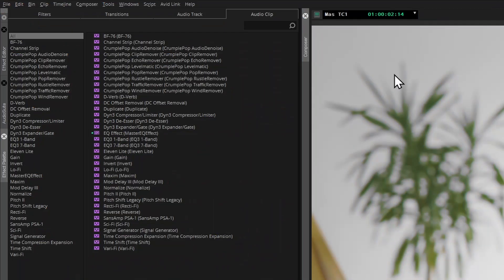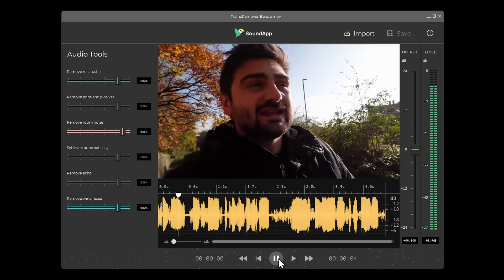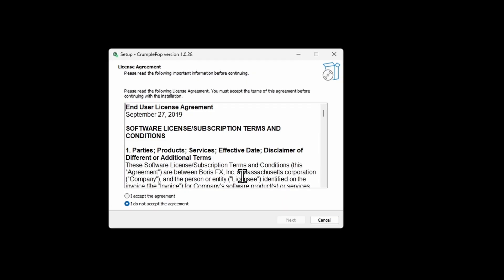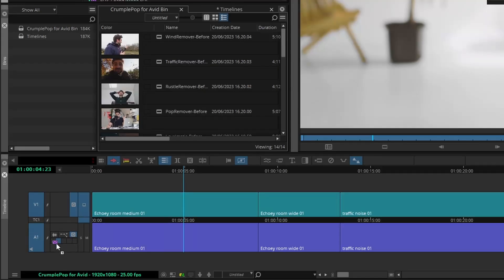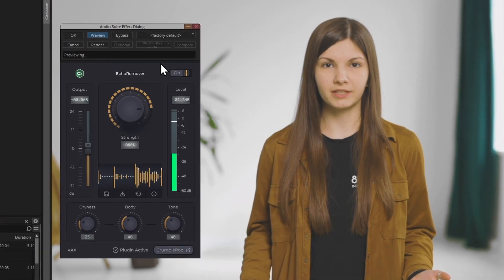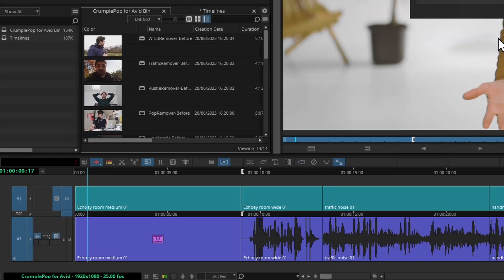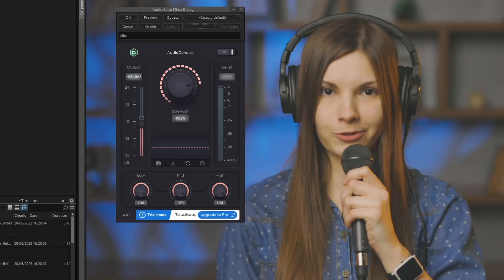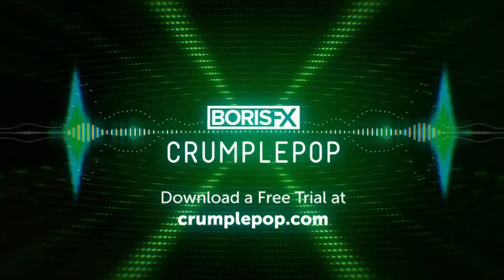Unbelievable Audio Results in Seconds with Boris FX CrumplePop Plugins for Avid Media Composer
Make your audio sound great in Avid Media Composer – even if you’re not an audio expert. Just drag and drop CrumplePop onto your project, adjust a knob or two, and your audio is transformed. No need to study waveforms and manually keyframe your track (unless you want to). CrumplePop tools are designed to be easy enough for any video or podcast creator to use, but powerful enough to satisfy the most demanding audio engineer. That’s why CrumplePop is a go-to for one-person podcasts, broadcast TV, and everything in between.

00:00 Intro
00:20 What is CrumplePop?
01:04 Downloading the free CrumplePop filters
01:56 How to install
02:49 Using audio filters in Avid Media Composer
04:44 Adding multiple audio effects in Avid
05:41 Upgrade from Free to a Pro plan